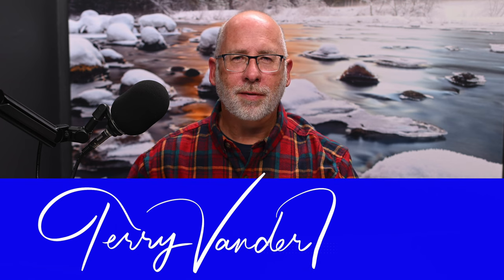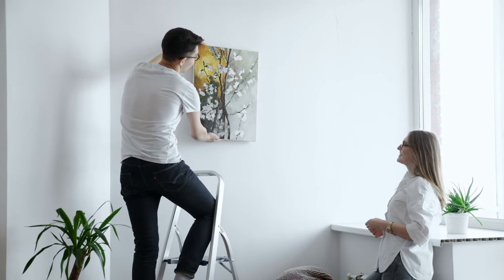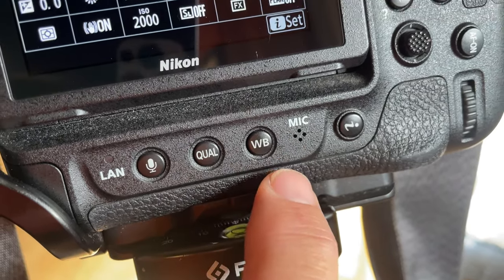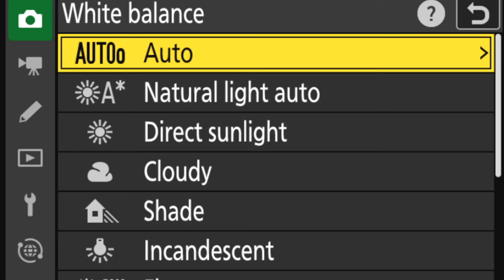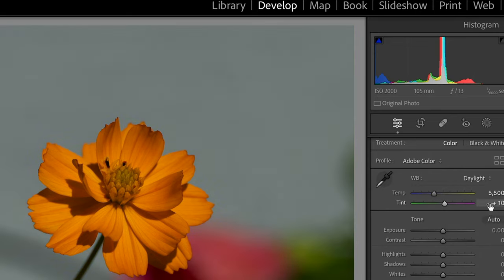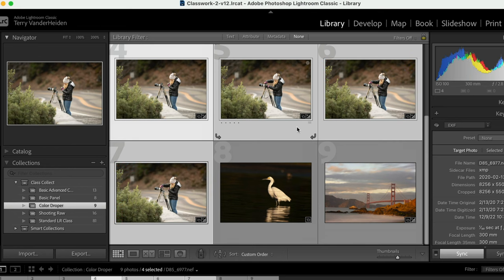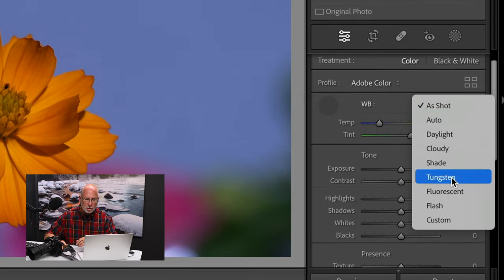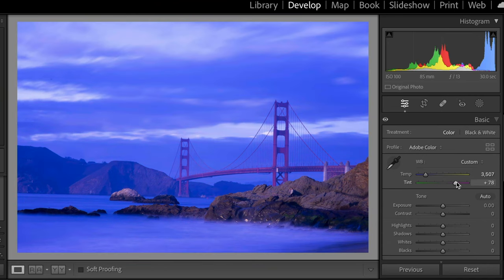White Balance in Lightroom Classic for Beginners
How to get proper white balance in Lightroom Classic, choosing your color space, removing a color cast, using the eye dropper tool and how to color balance all your images simply and easy.